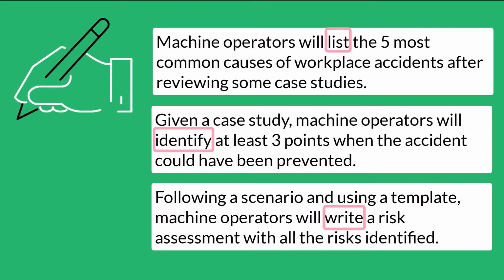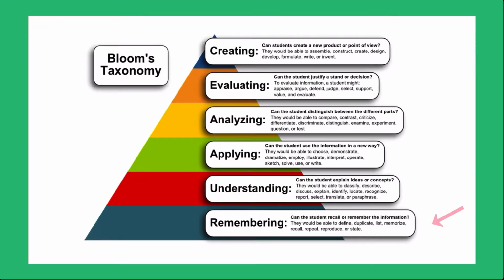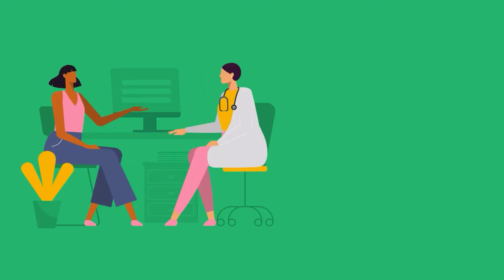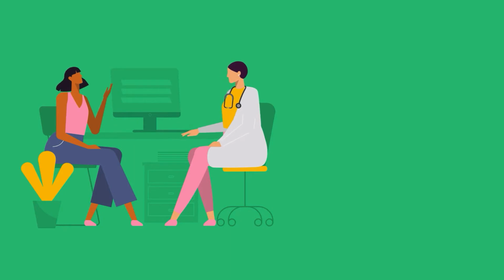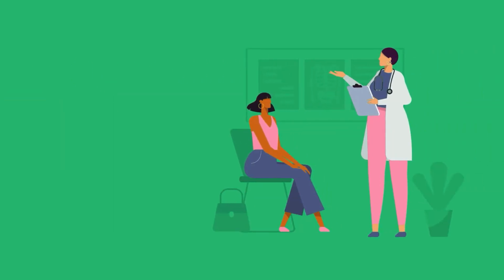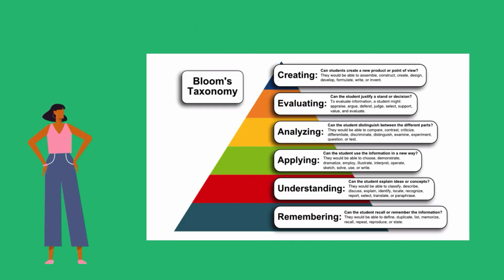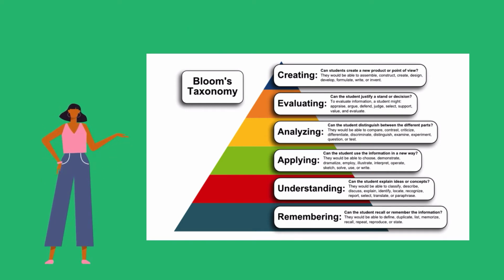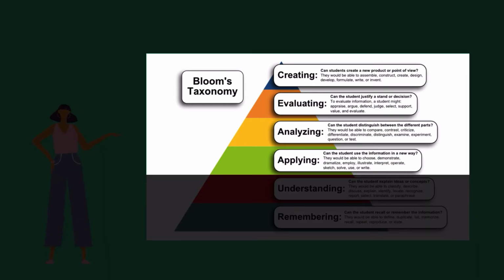Learning Objective Video Sample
The video was commissioned by IDOL courses Academy to teach their members how to write learning objectives and the differences between objectives. The full version is now available for the public on their YouTube channel